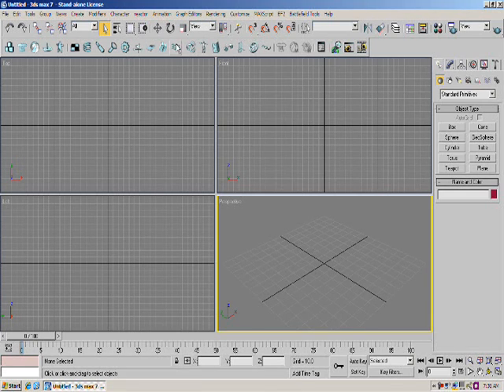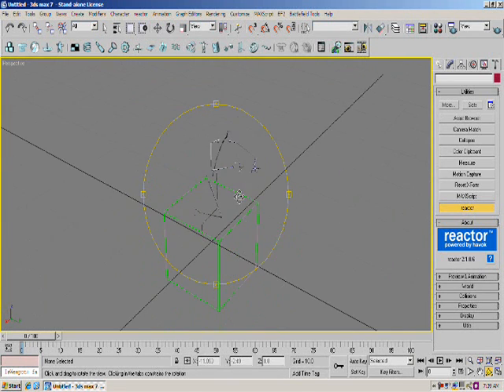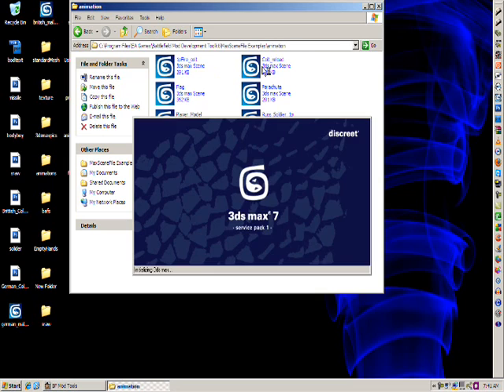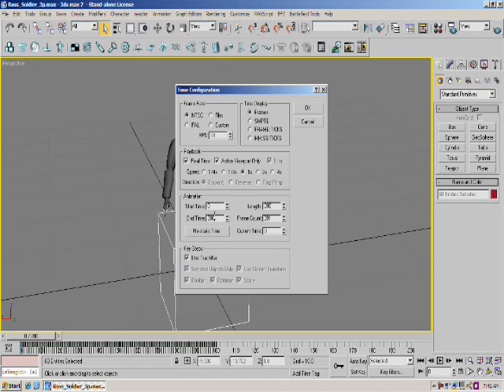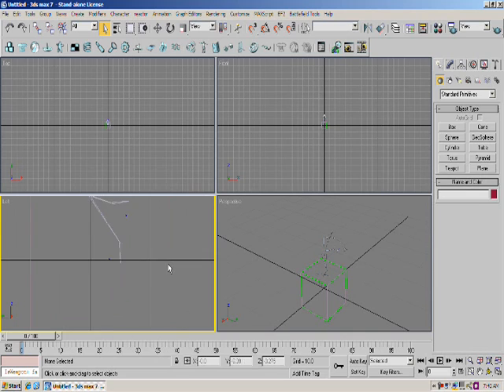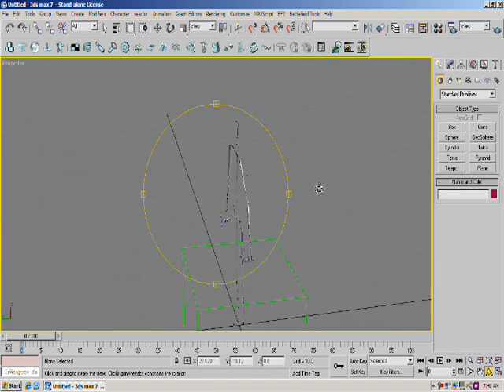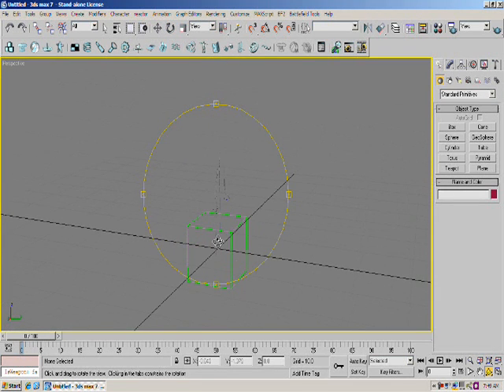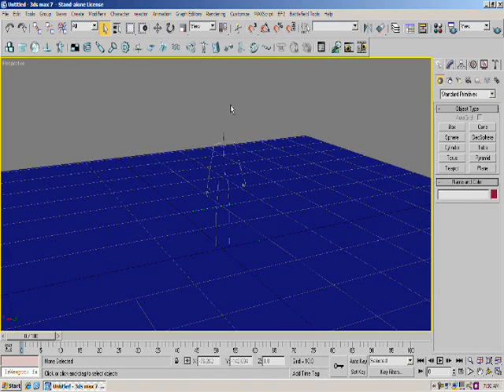3ds Max ragdoll tutorial part 1